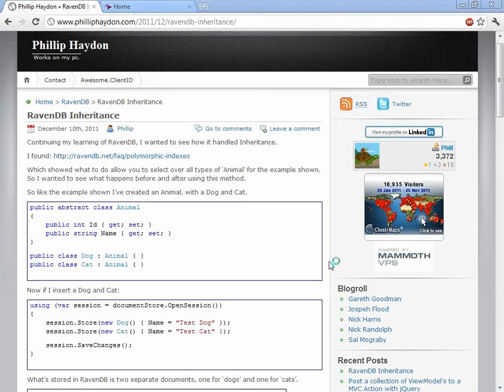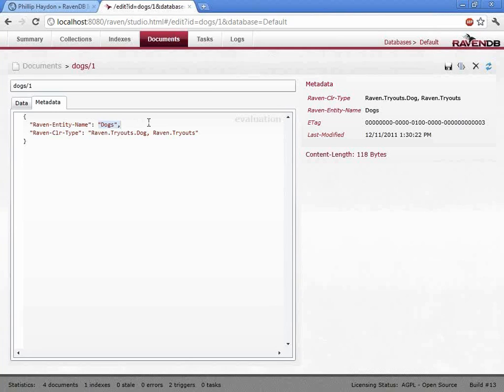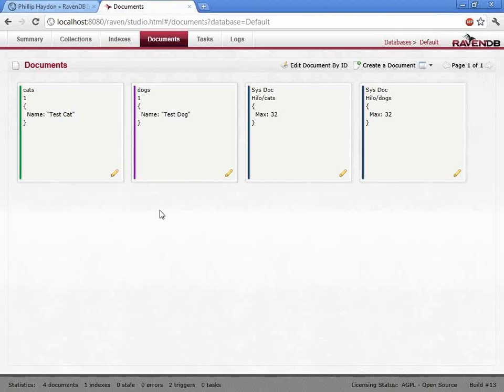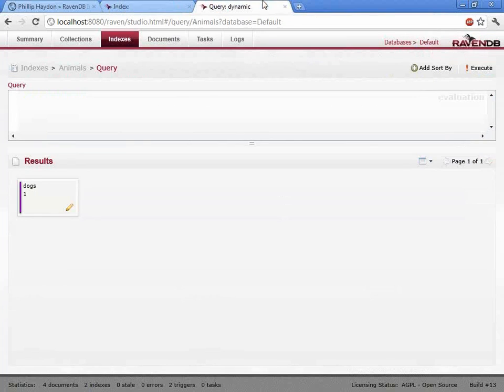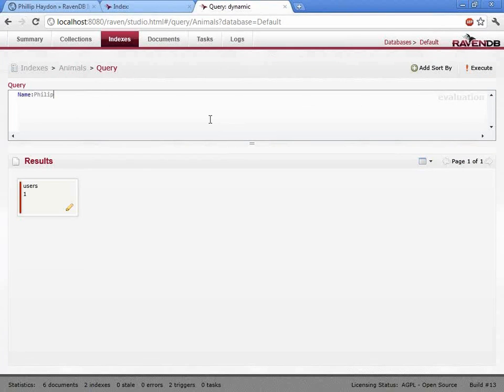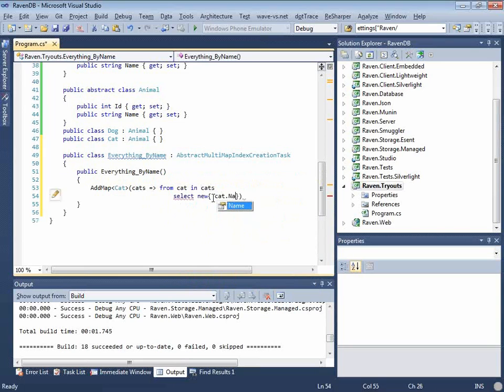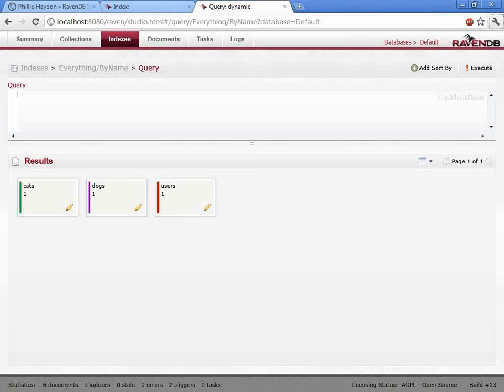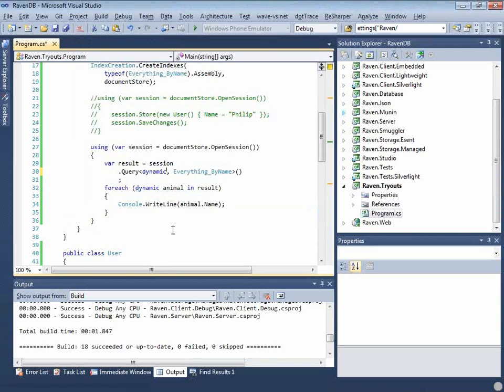Polymorphism and RavenDB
In this webcast, Oren discusses polymorphic indexes with Phillip